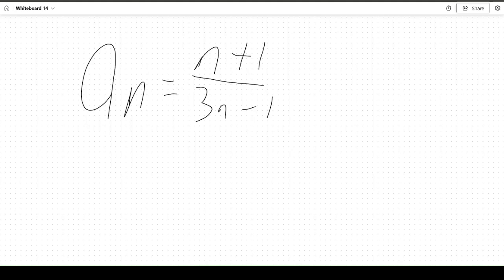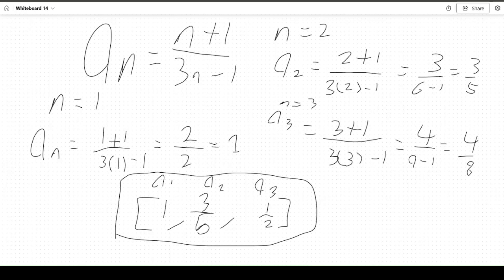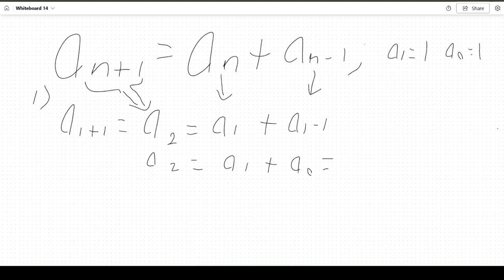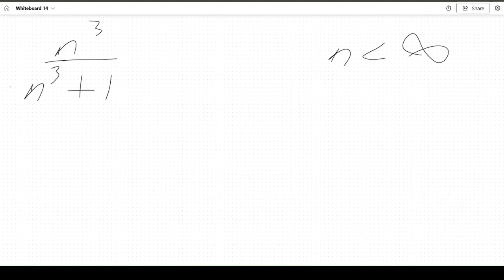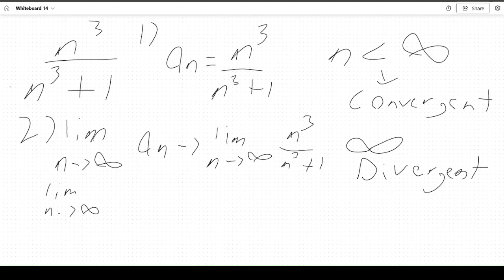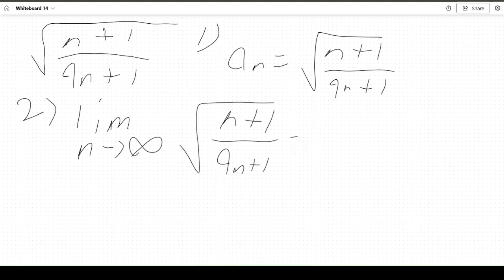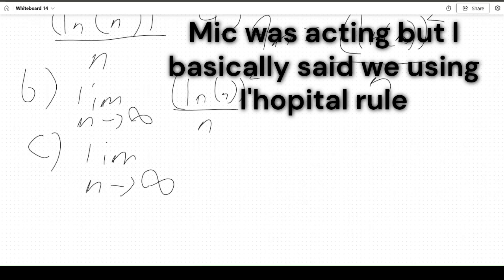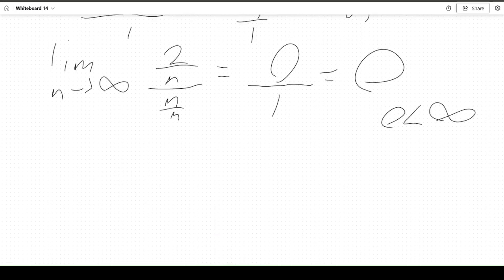Sequences - Calculus 2 (EASY)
This video will go over sequences for calculus 2 but in an easy way.